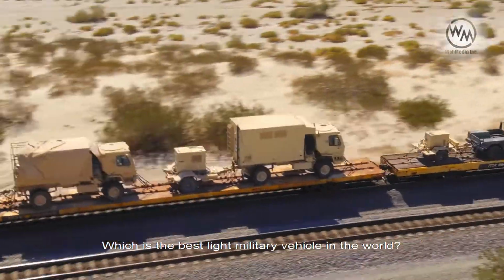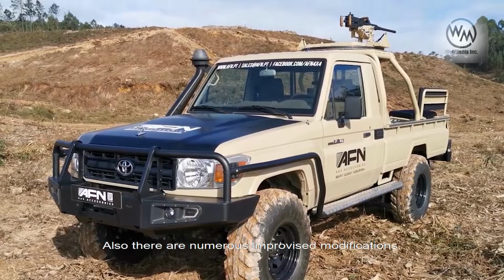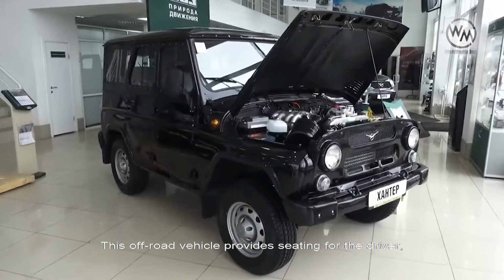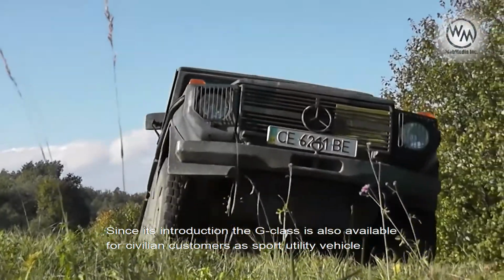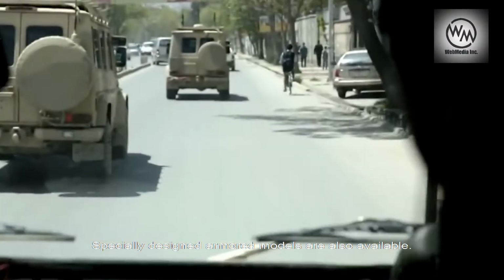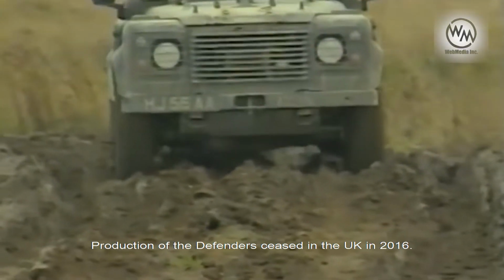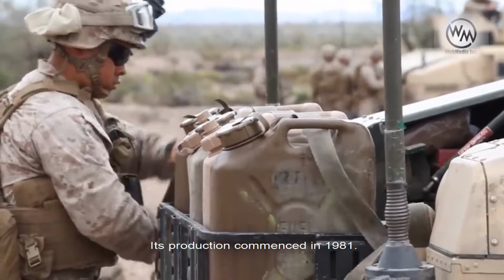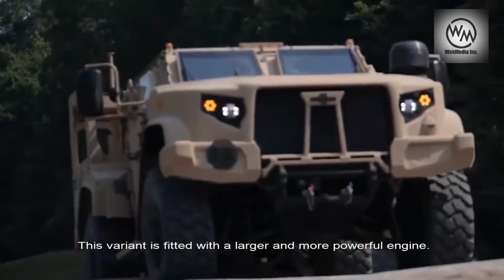Top 5 Light Military Vehicles In The World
We present the 5 most powerful light military vehicles in the world.